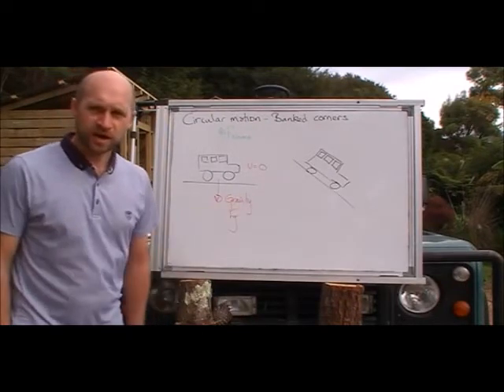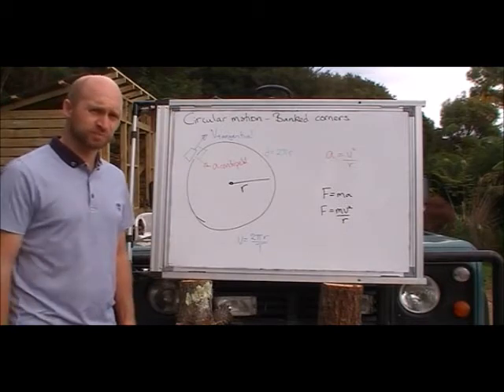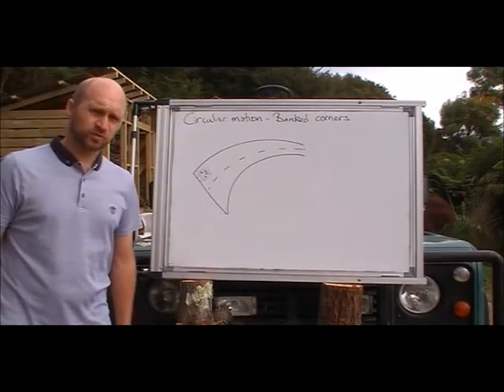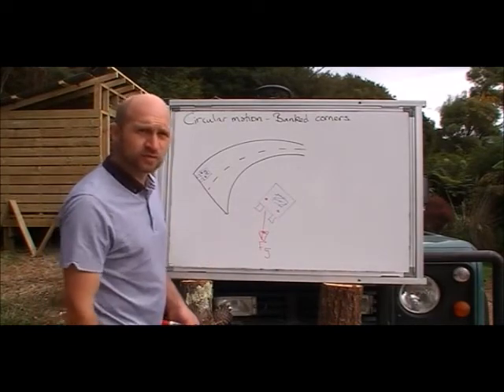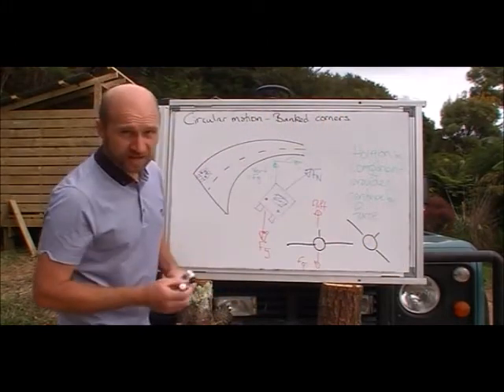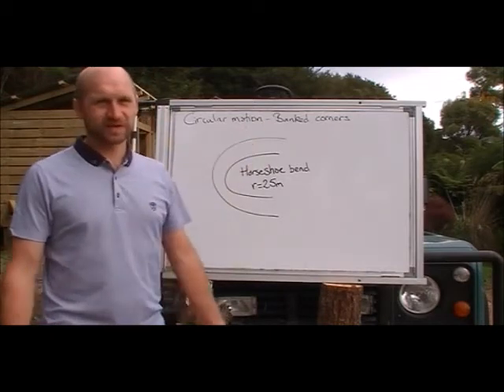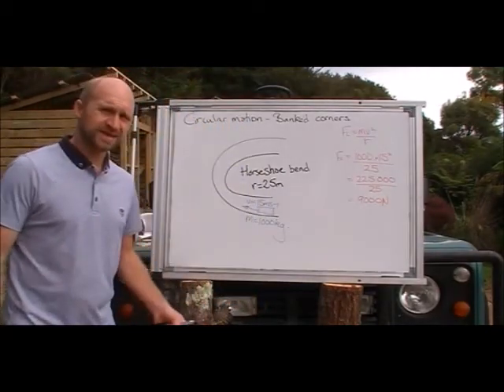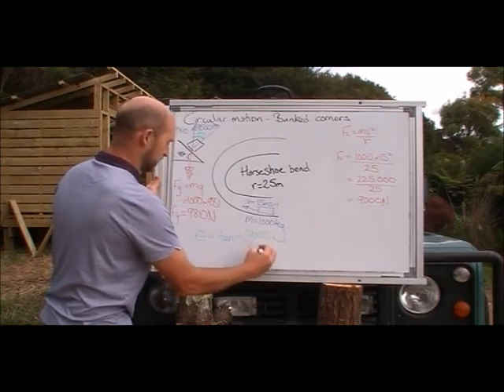L3 Physics Mechanics Banked corners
Circular motion around banked corners.